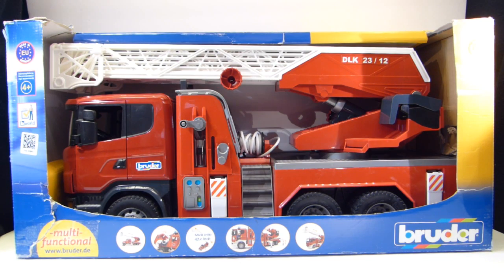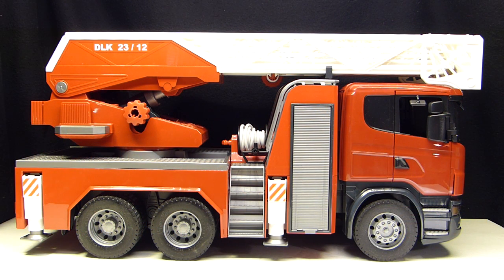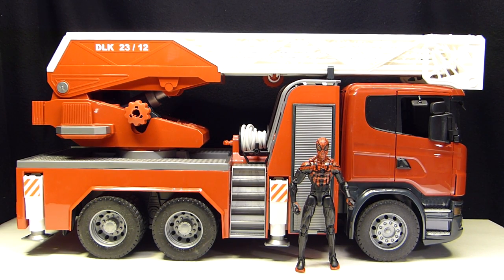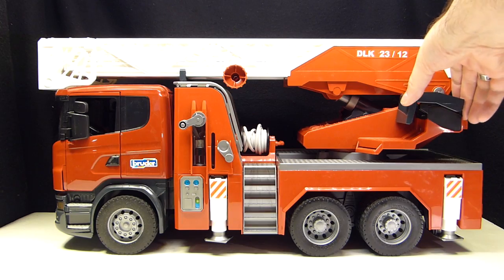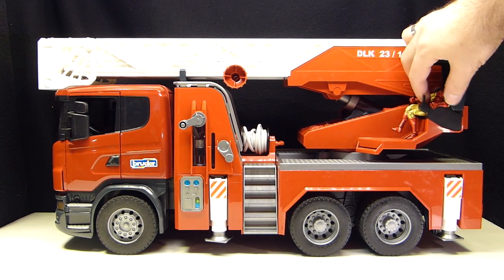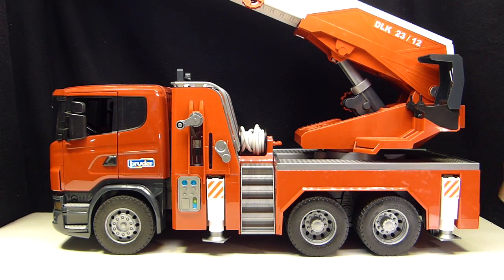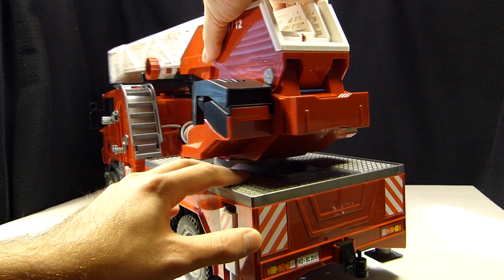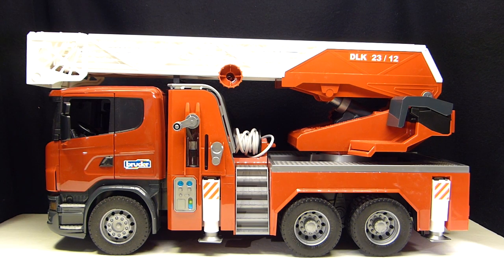Bruder Scania Fire Truck - Toy Review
Here is my latest review of the Scania Fire Truck made by Bruder Toys.